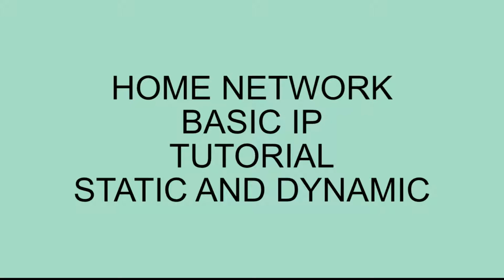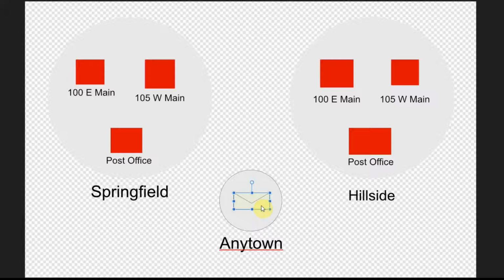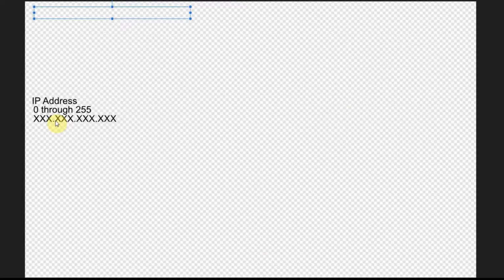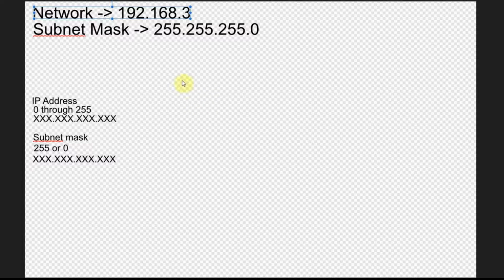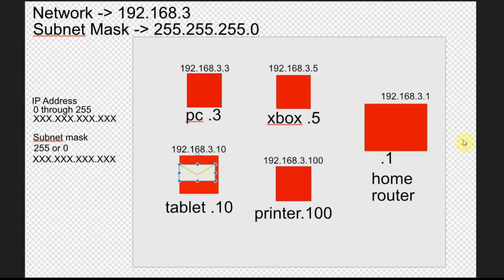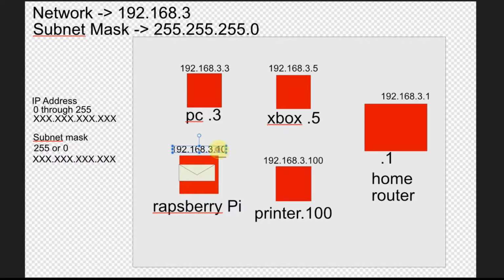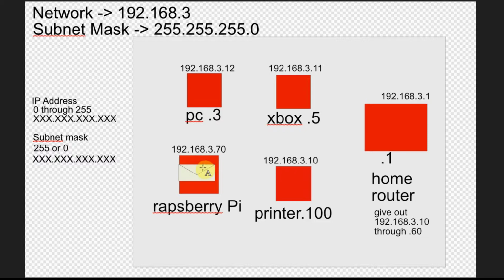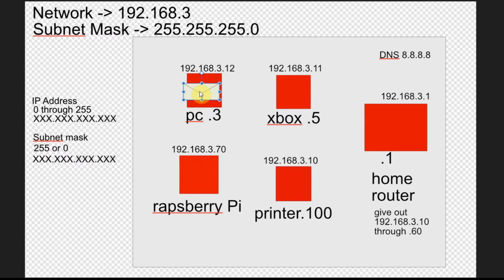02-B STATIC VS DYNAMIC IP ADDRESSES on Raspberry Pi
This is a slight deviation video in my journey to create a Raspberry Pi into a network monitor.
Since we added a static IP address to the Raspberry Pi and laptop in the last tutorial I though I try to give a brief explanation of static vs dynamic and why you primarily want dynamic or dhcp addressing.